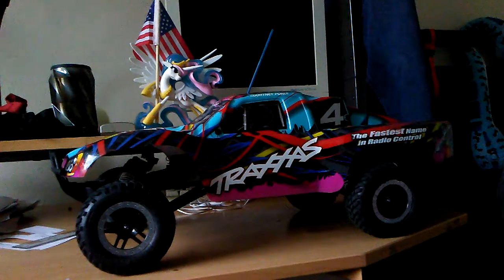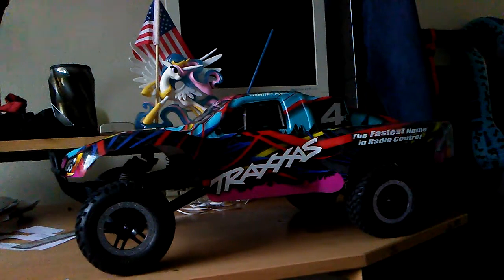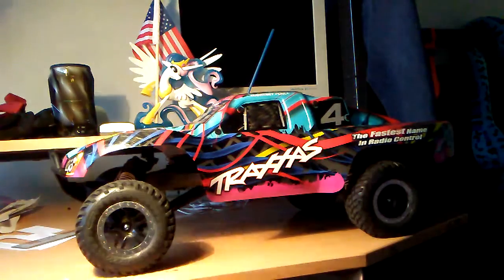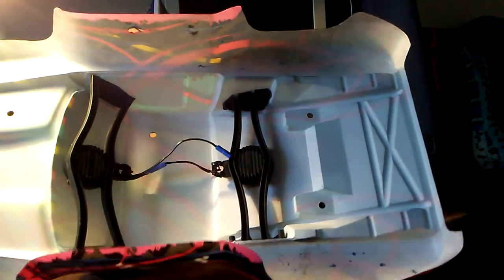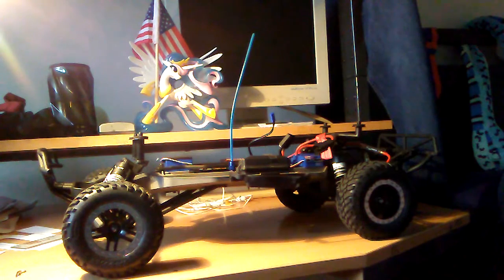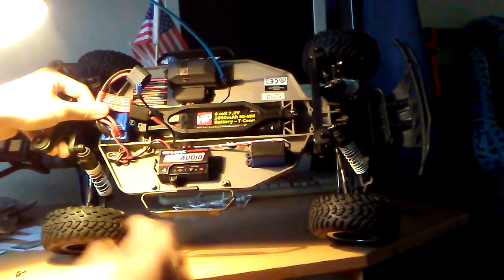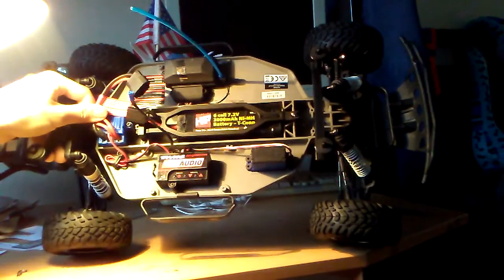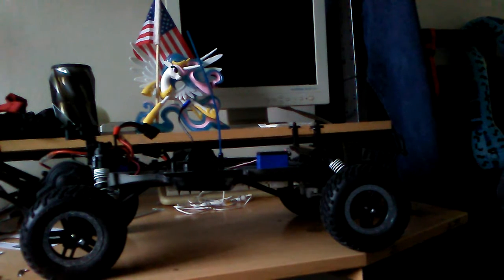How it's Done: Traxxas OBA System (NOT A TUTORIAL. Requested by ccbs vlogs. REUPLOADED)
I figured I make a video for ccbs vlogs.

1.  Foul language
2.  Spam
3.  Bullying to other individuals
4.  Racism and sexism. (No sex jokes)